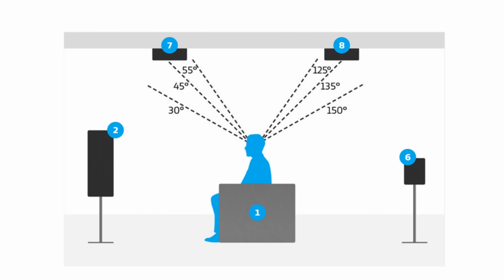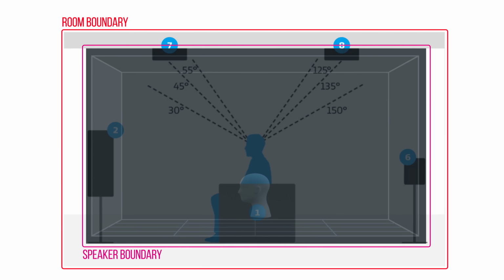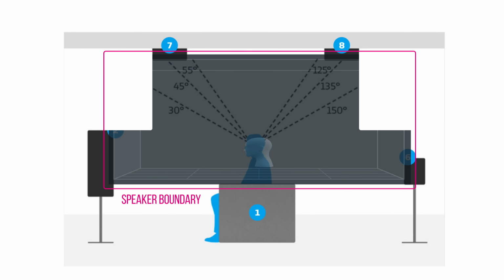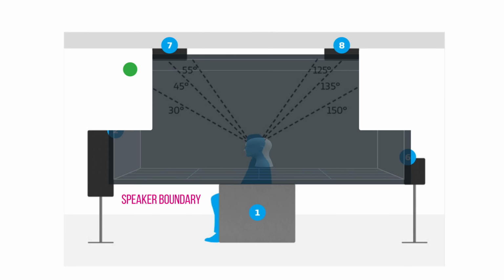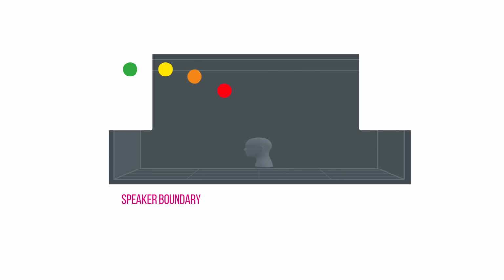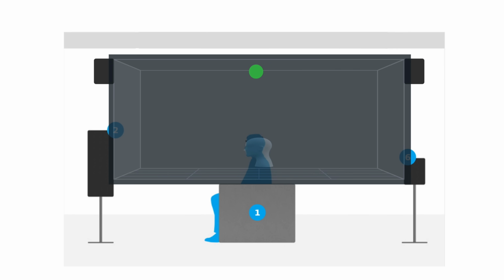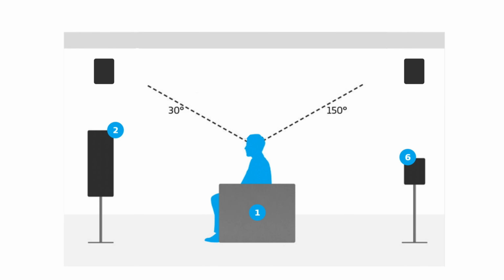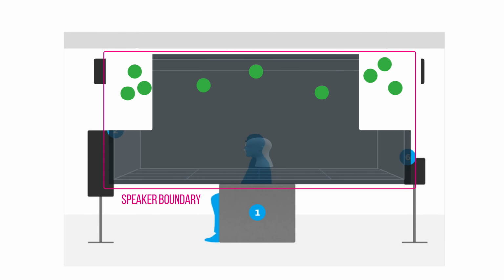Dolby Atmos: In-Ceiling vs Height Speaker! Which is better for your setup? Let's test it out!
Interactive Atmos Demo - My New Instagram - Dolby Atmos Height vs In-Ceiling Speakers.  Which setup do you have?

Monoprice subwoofers
7-Channel AVRs
9-Channel AVRs
4K HDMI Cables

Equipment used to film & edit:
Sony 25mm F1.4 GM
Lens I want to try - Sony 35mm F1.4 GM
Lens I want to try - Sony 50mm F1.2 GM
Atamox Ninja V 5" HDR Monitor
Rode NTG-2 Shotgun Microphone
XLR Male to female 1 foot - Blue
Amaran 60x
Rode Procaster
Rodecaster Pro
Zoom H6 Handy Recorder